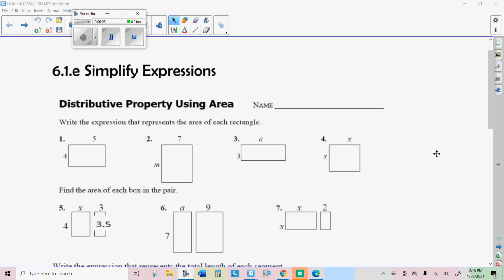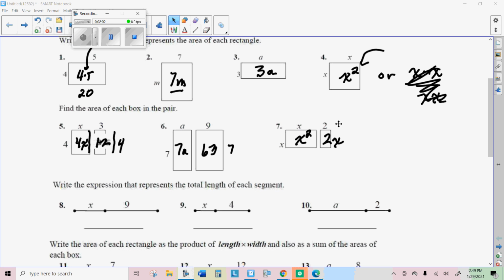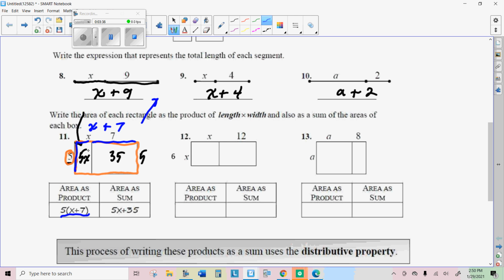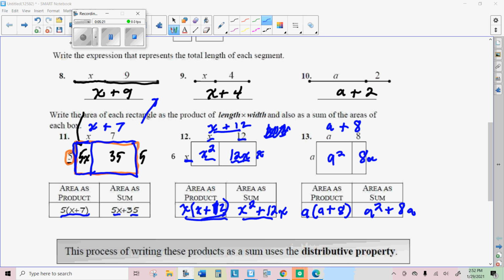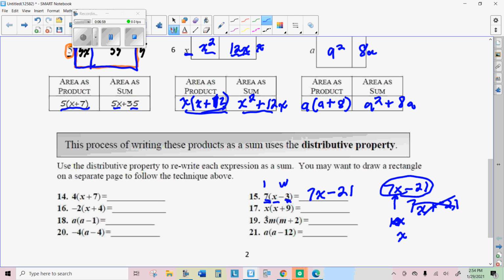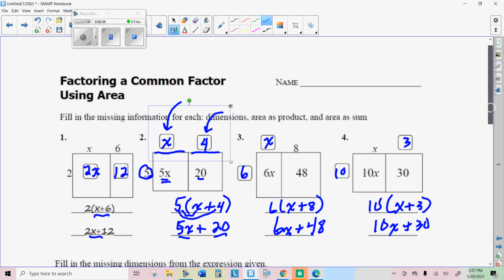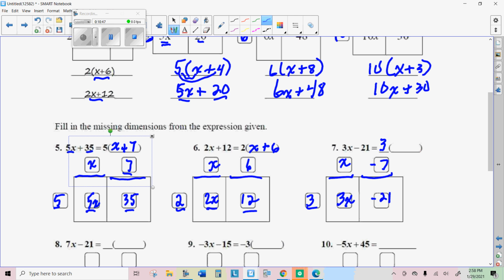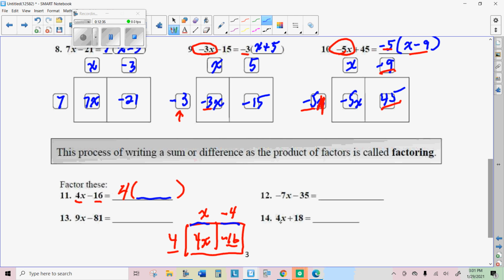Lesson 6 1e Part 1